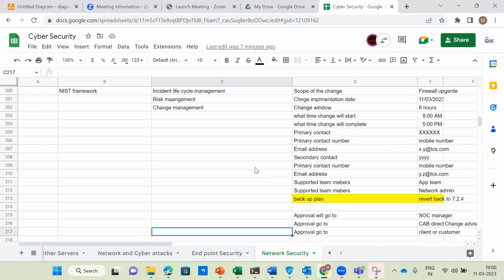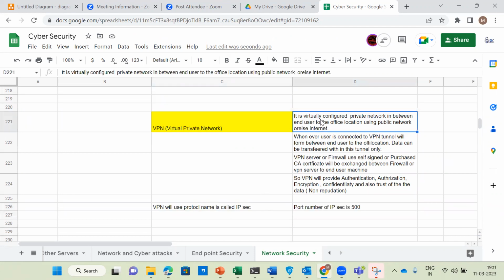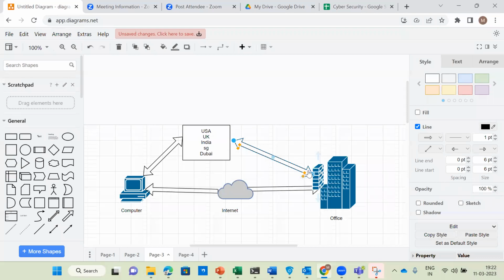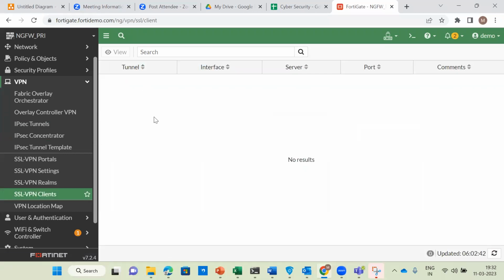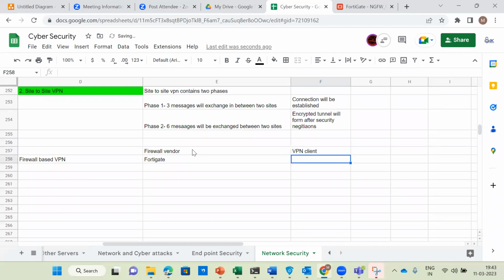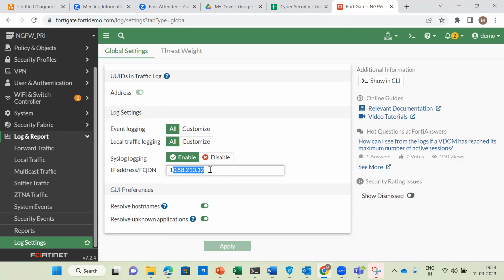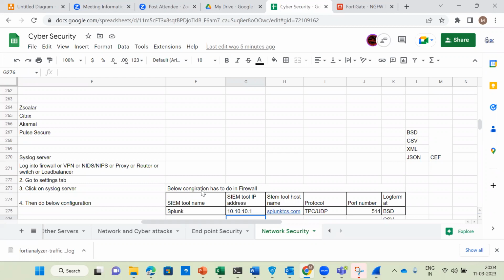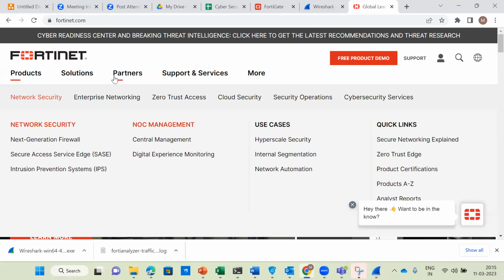Firewall Part 4